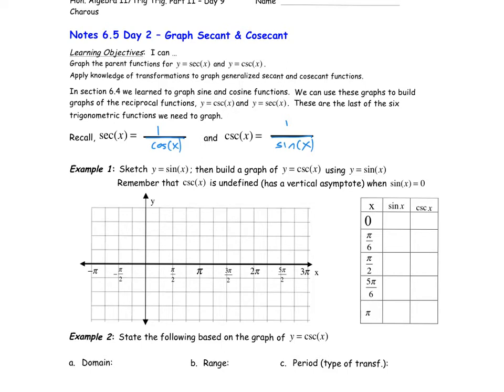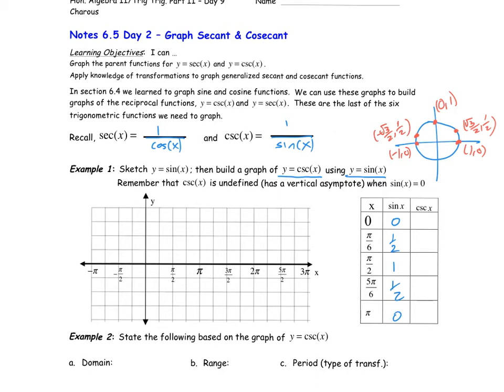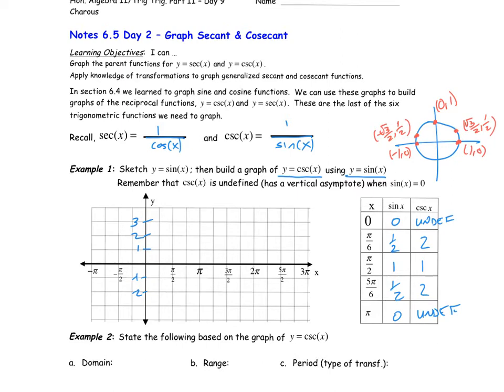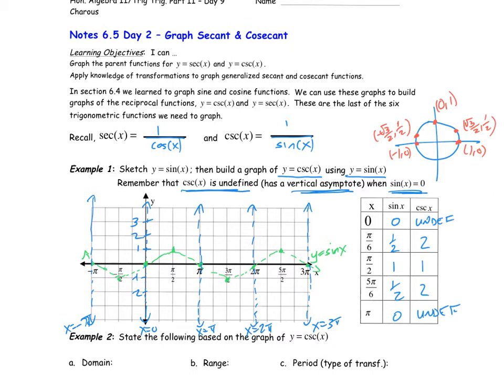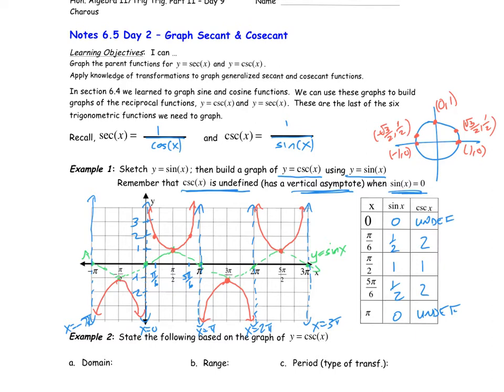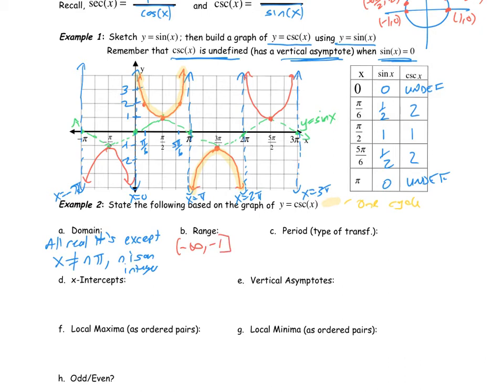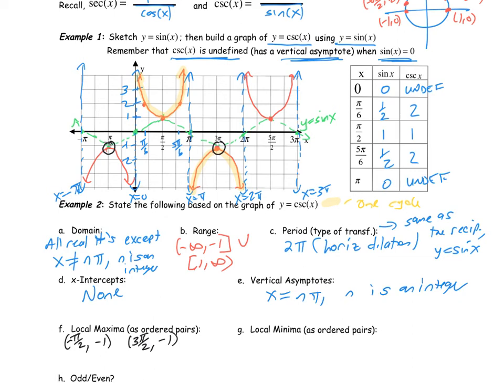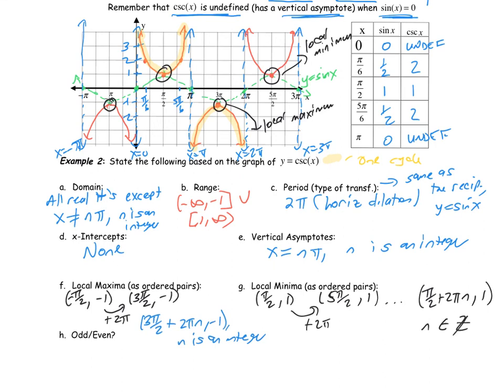Notes 6.5 Day 2 Ex. 1 & 2 - Build Graph of y=csc(x) and Analyze Characteristics